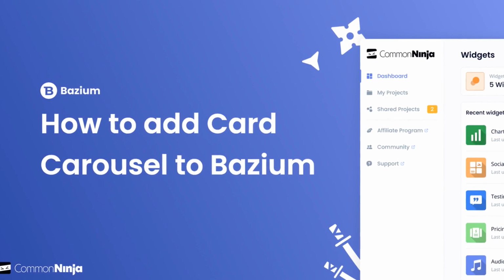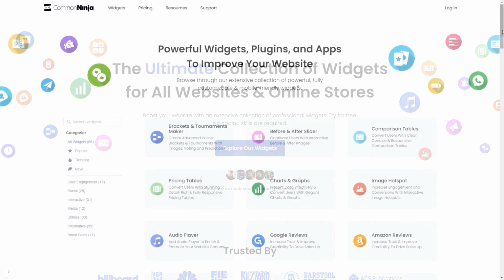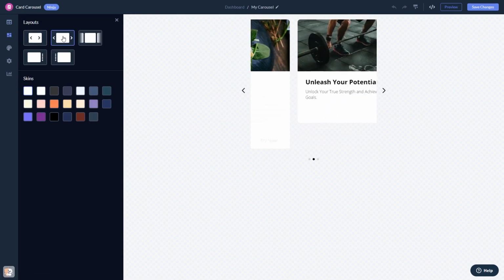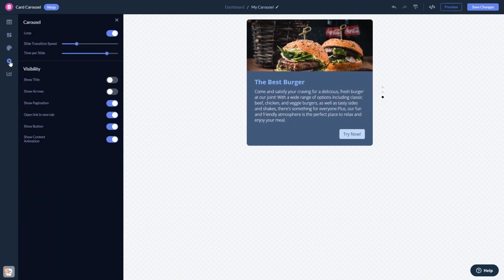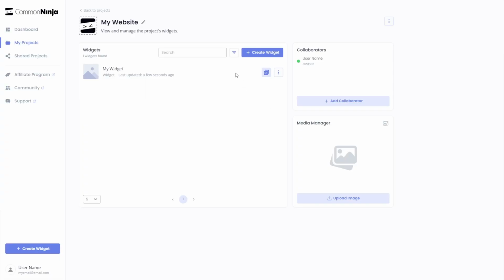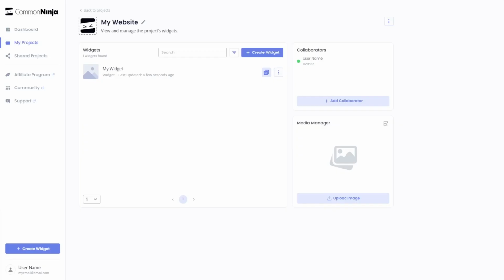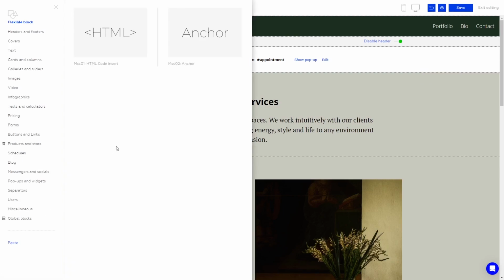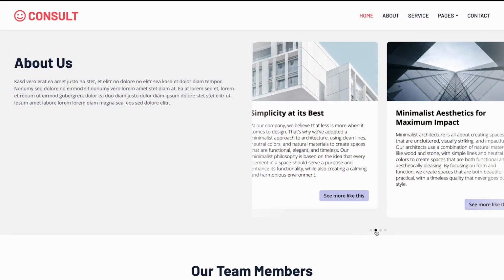How to add a Card Carousel to Bazium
Video Timeline
00:00 About the card carousel widget
00:25 Creating card carousel widget
00:36 Editing the card carousel widget
01:22 Adding the card carousel widget to Bazium

The card carousel widget for Bazium has a wide variety of customizable features, including:
- Card size
- Arrows & pagination
- Slider speed & time per slide
- Multiple layouts